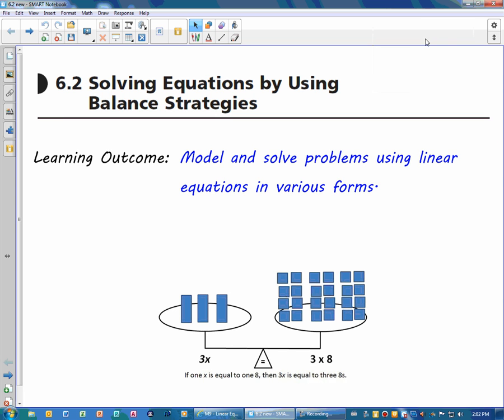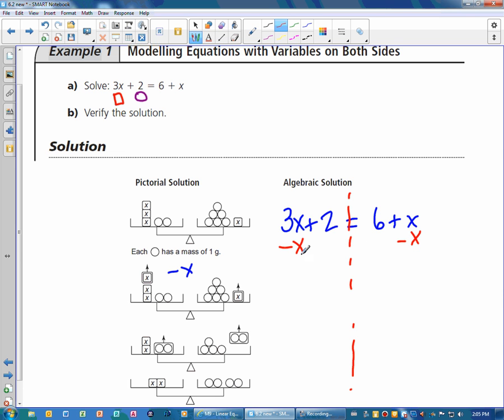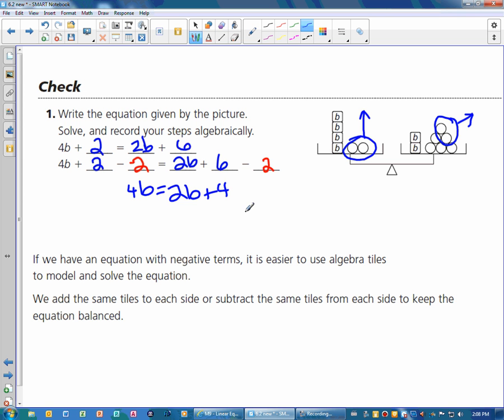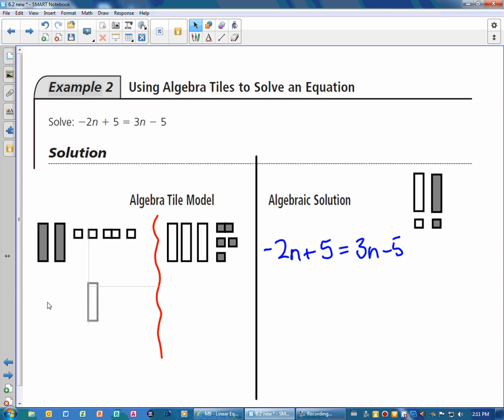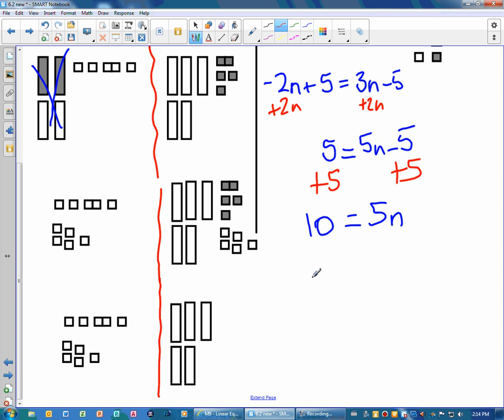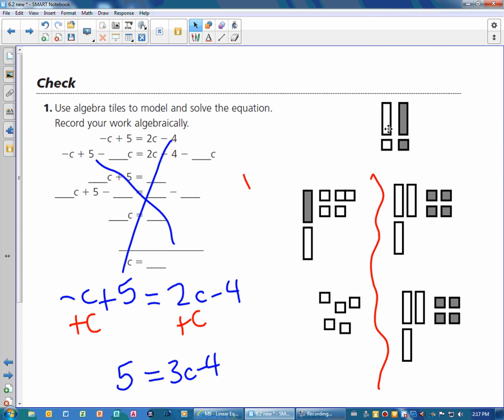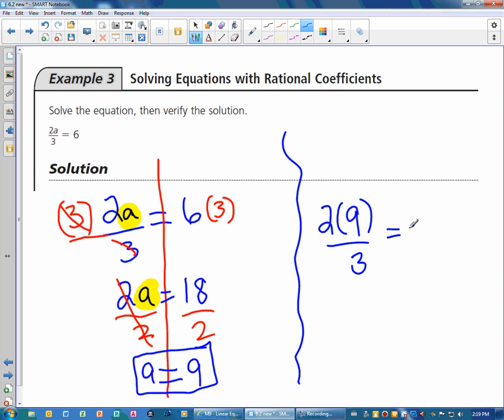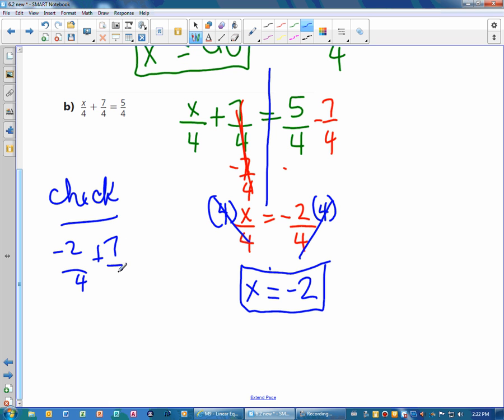M9 6.2 video